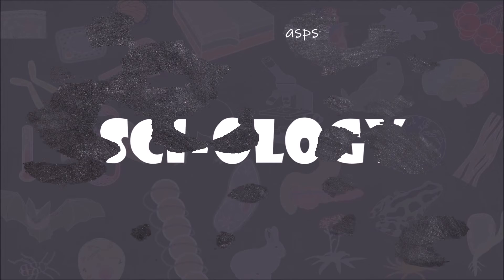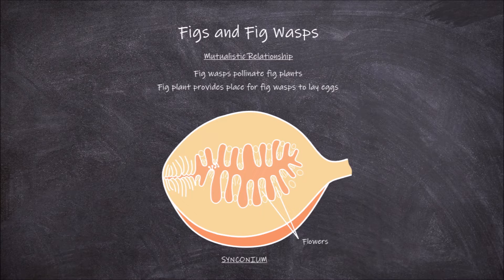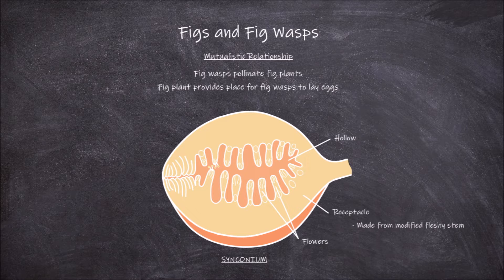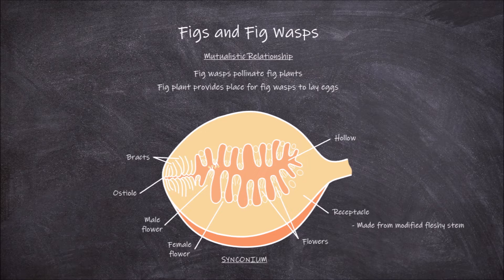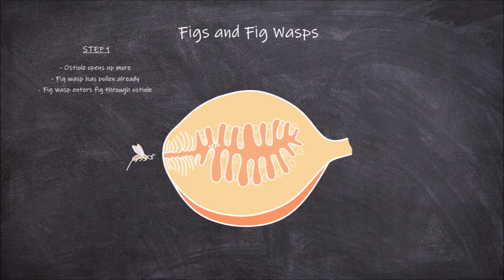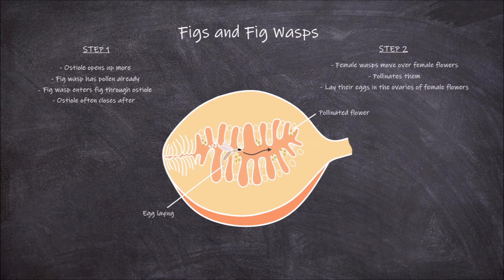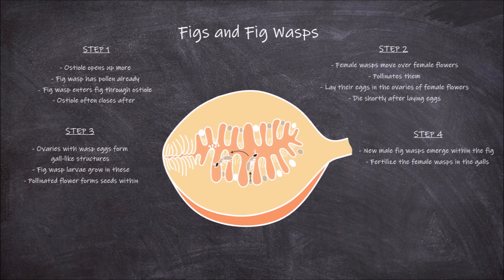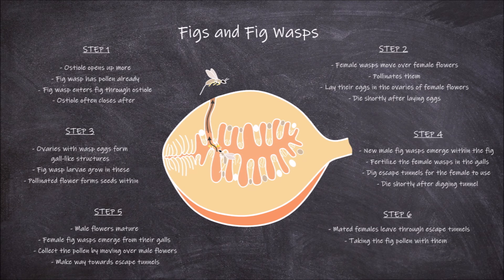Figs and Fig Wasps | Entomology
In this video we go over the mutualistic relationship between fig plants and fig wasps.